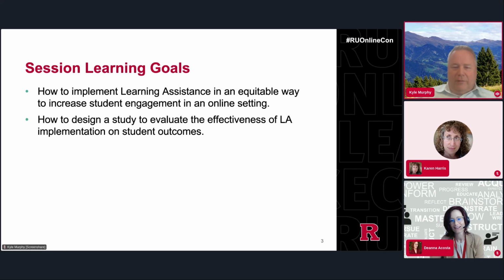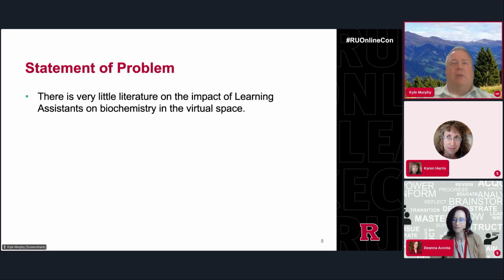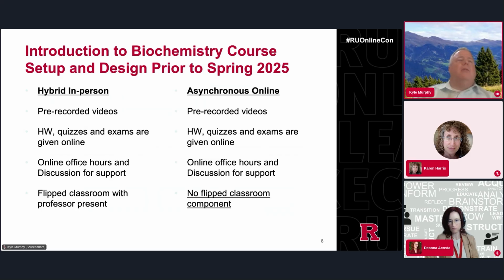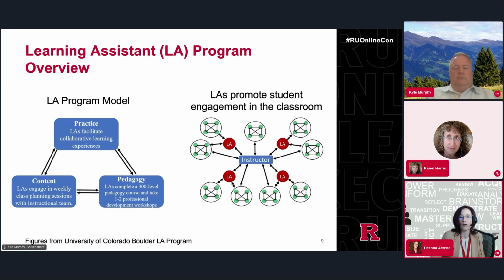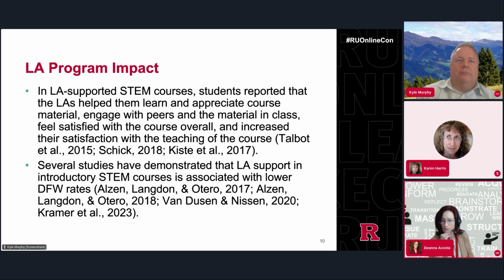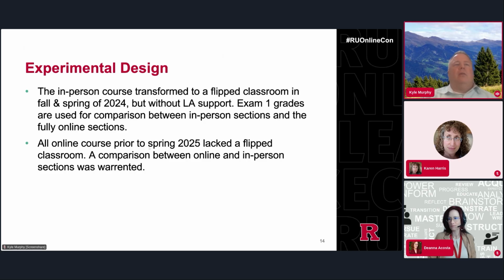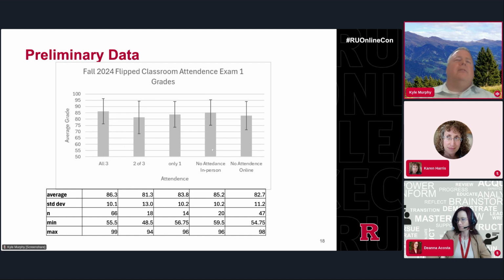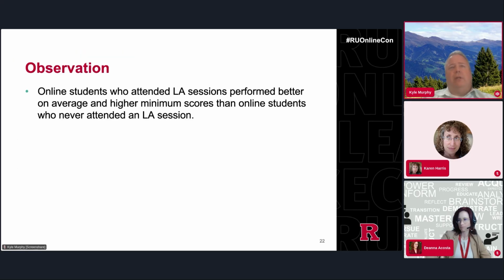Enhancing Online Biochemistry with Learning Assistants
Presented by Kyle Murphy and Deanna Acosta.
This presentation will explain the design and assess the effectiveness of Learning Assistants in an online flipped classroom.